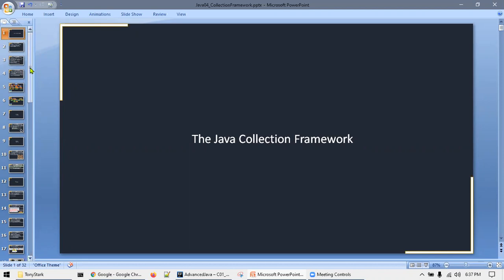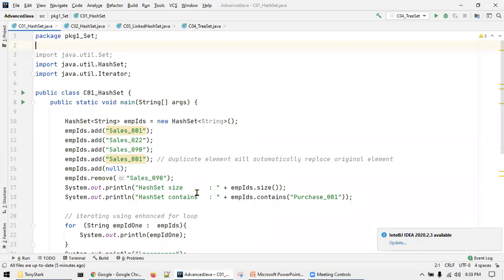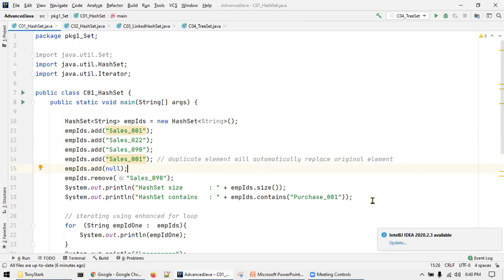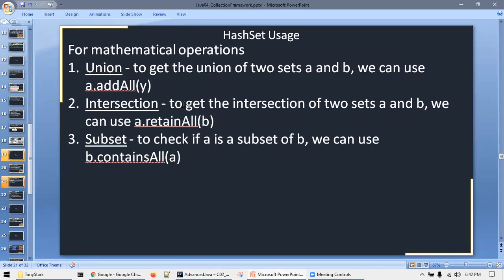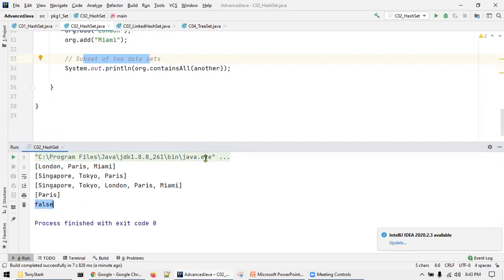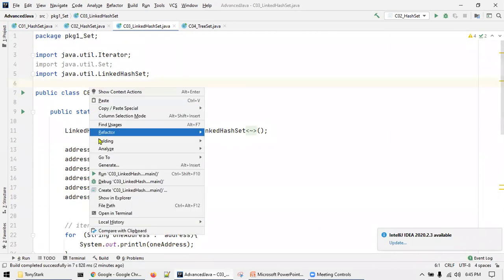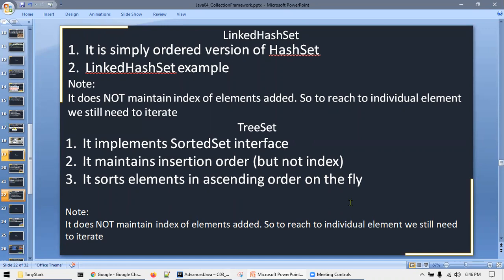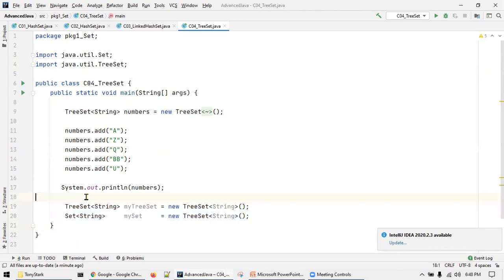016 Java CollectionFW03